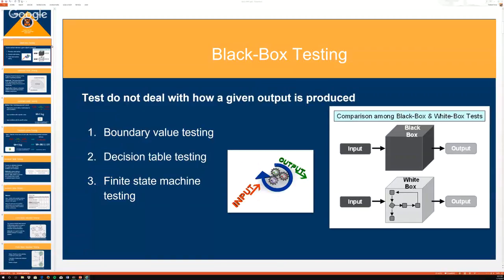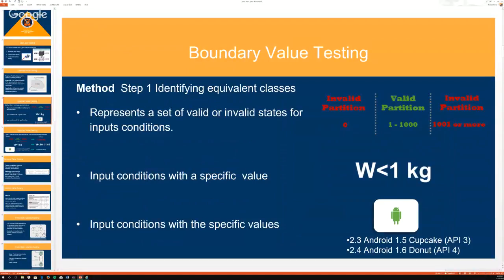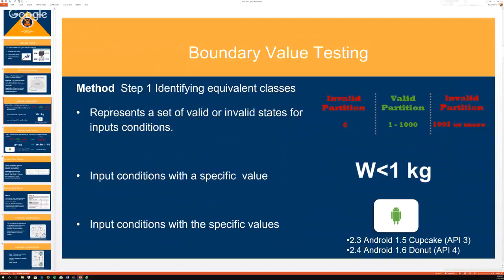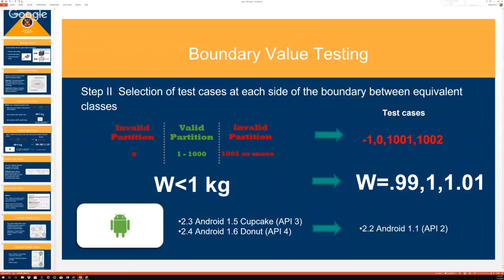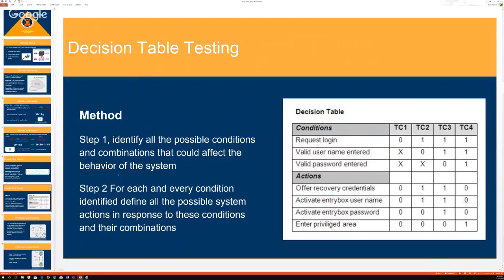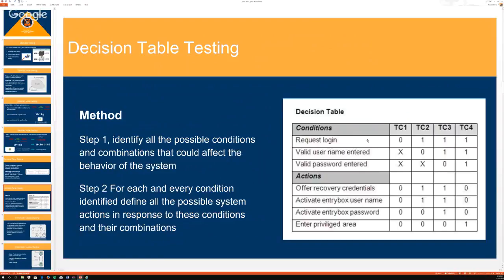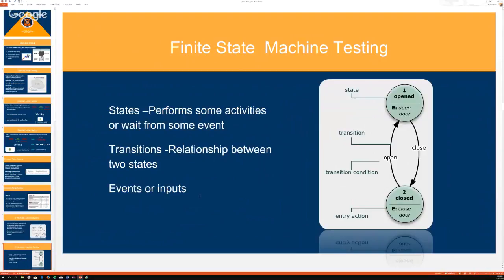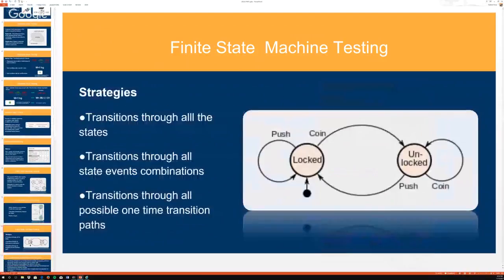BLACK BOX TESTING